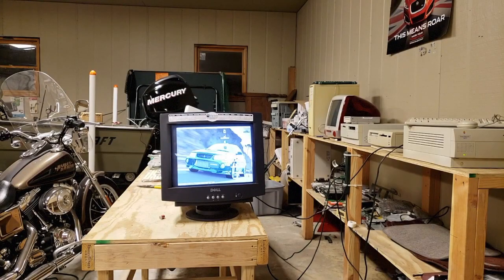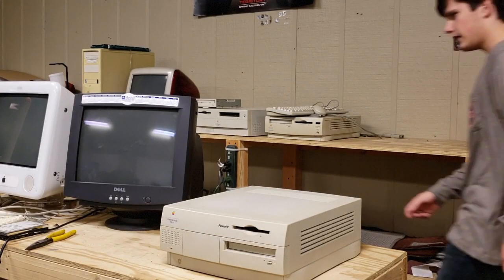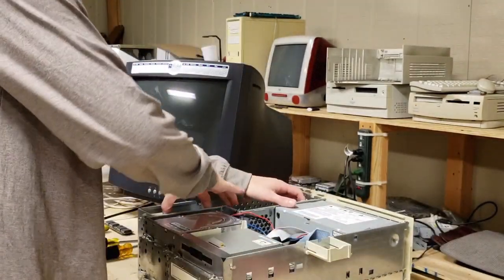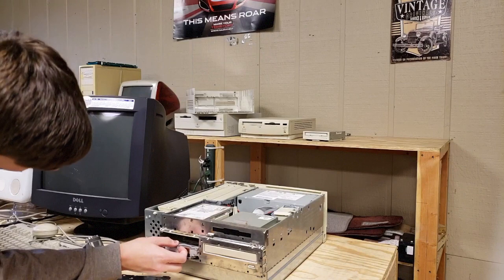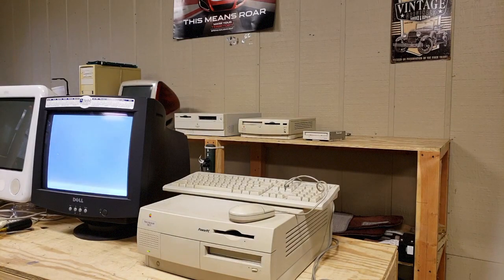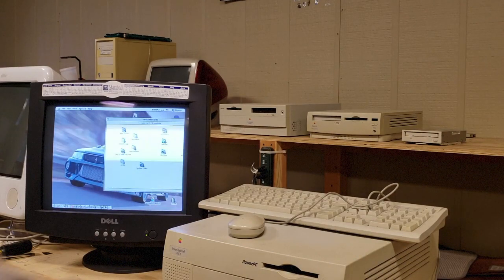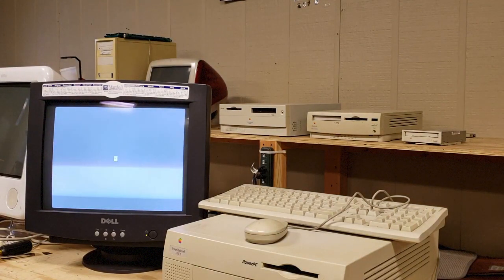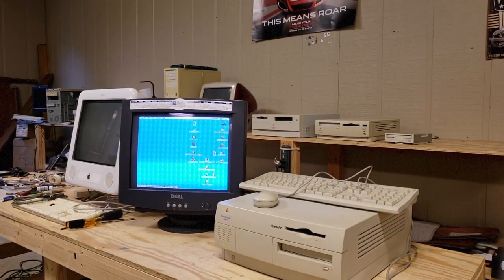Power Macintosh 7200 Upgrade (Again)